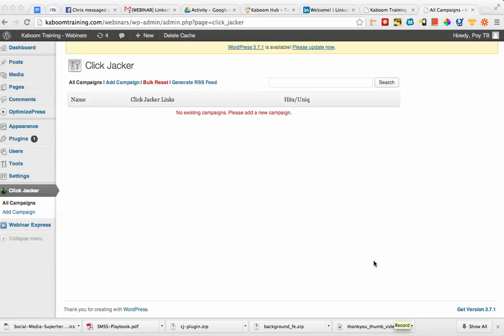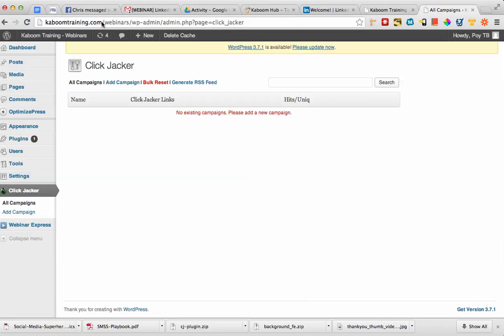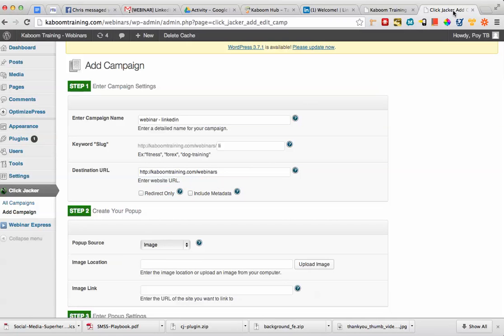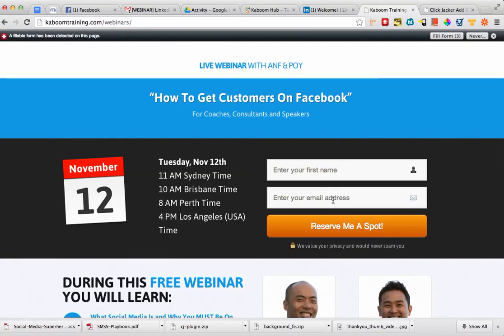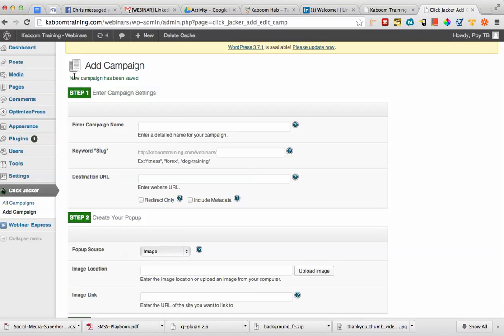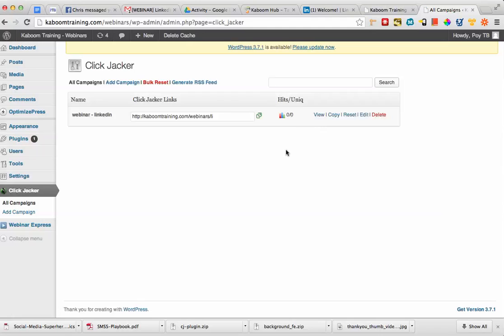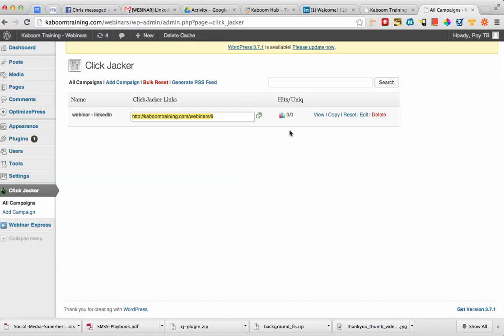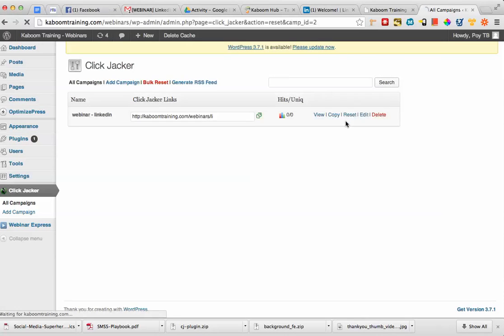Track Hits with Click Jackers